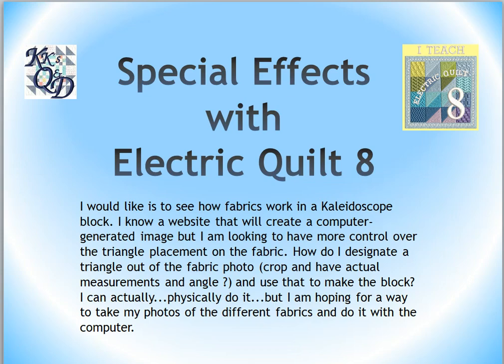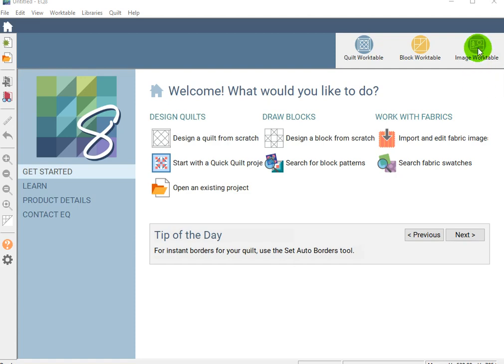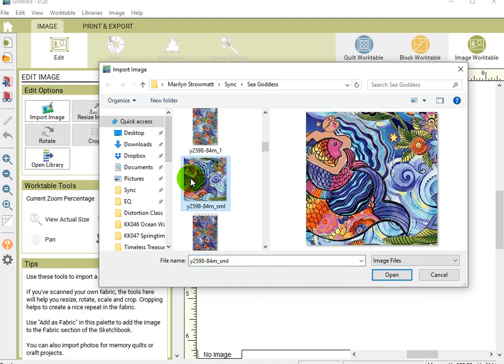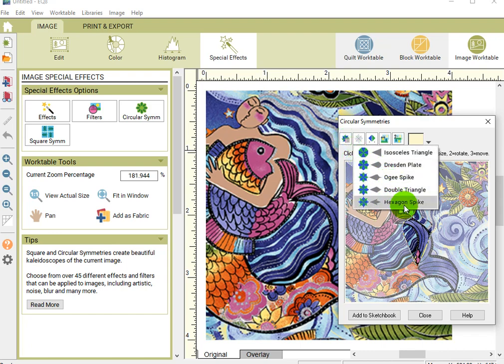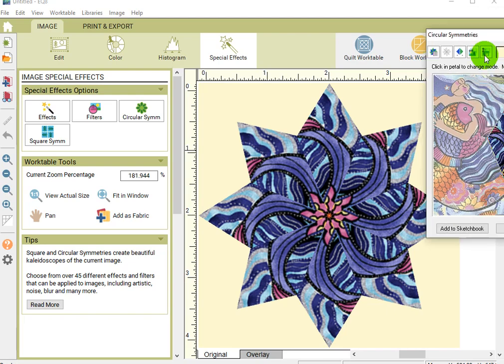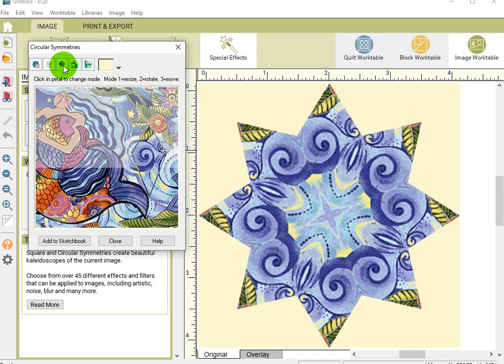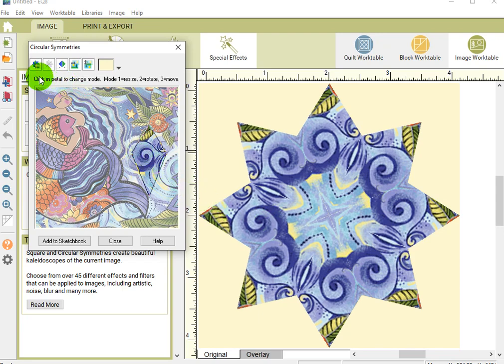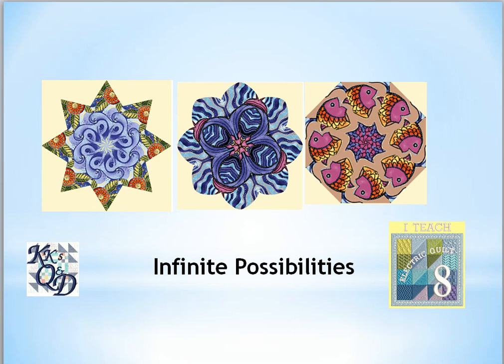Electric Quilt 8 - Special Effects Tool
Guaranteed to keep you captive for hours!  Try out this fun tool in Electric Quilt 8 and you'll be amazed what you can do with EQ8!